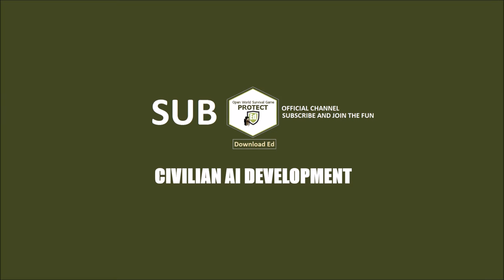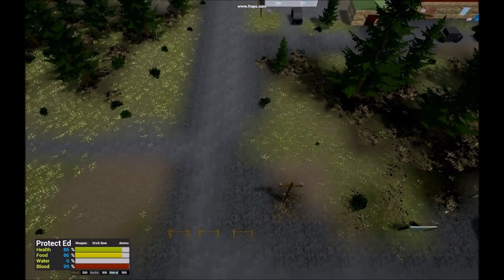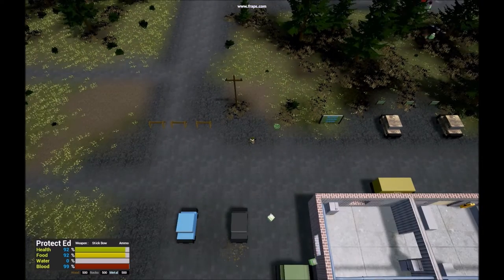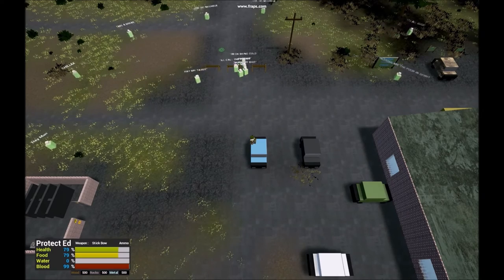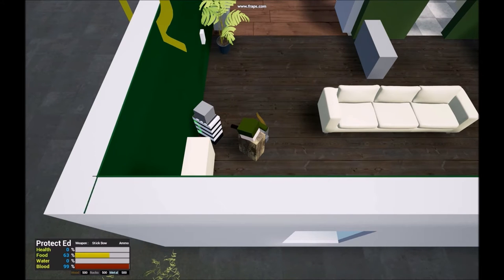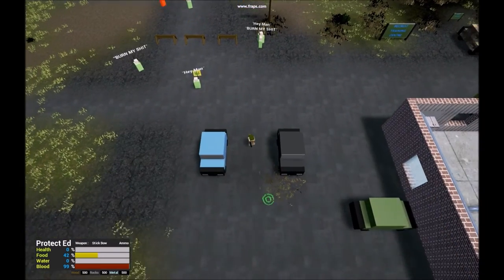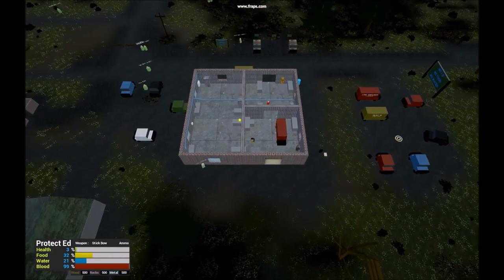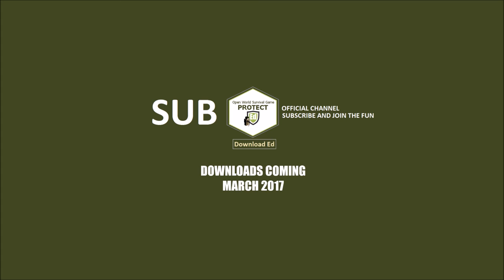Protect Ed - Ai Protesters and Changing View in Game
Protect Ed - Ai Protesters and Changing Views in game